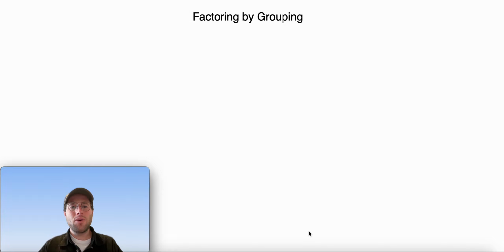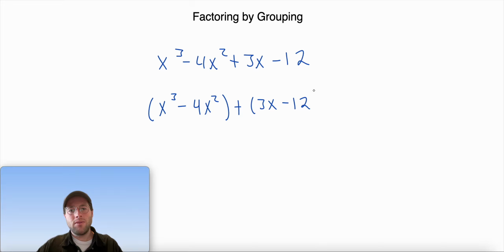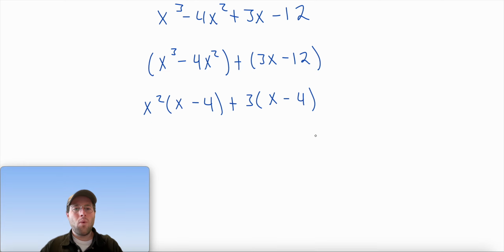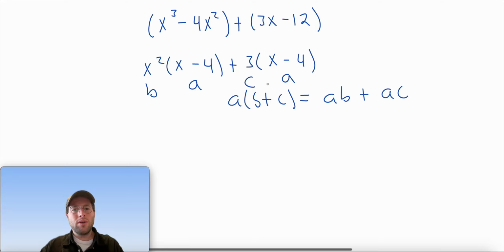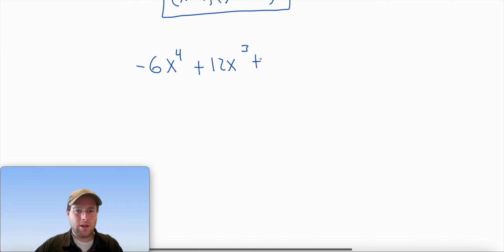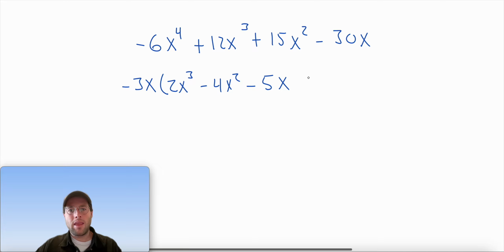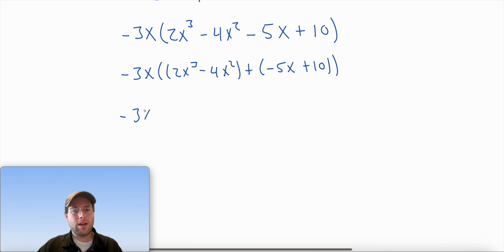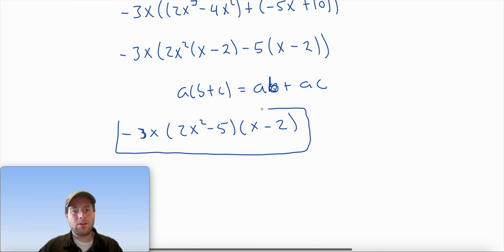Factoring by Grouping - Algebra Explained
In this video, I cover two examples of factoring by grouping. One of which includes a greatest common factor. I also explain the use of the distributive property.